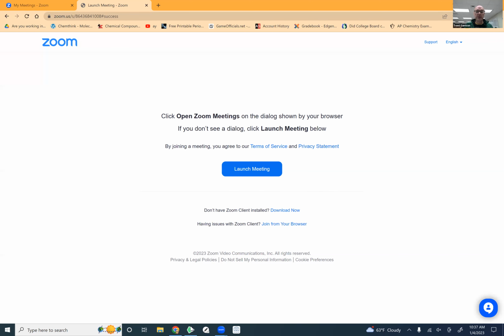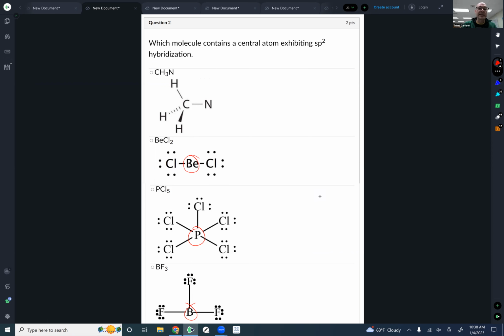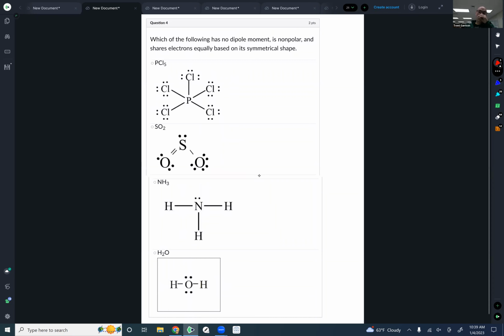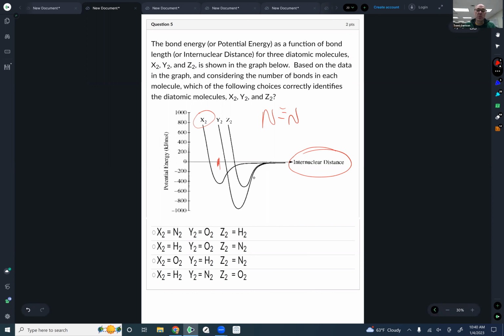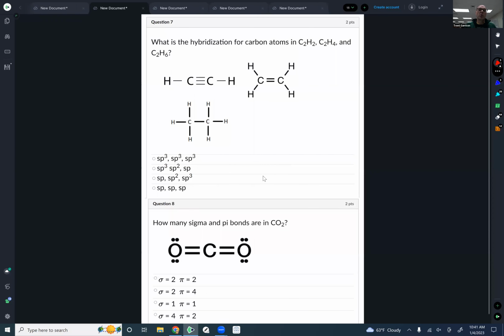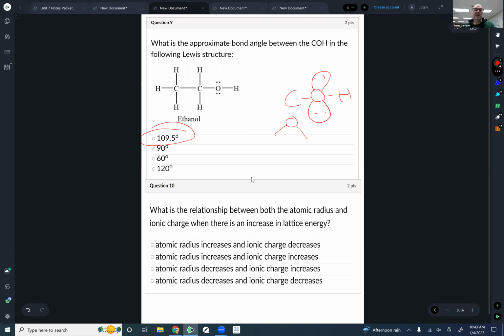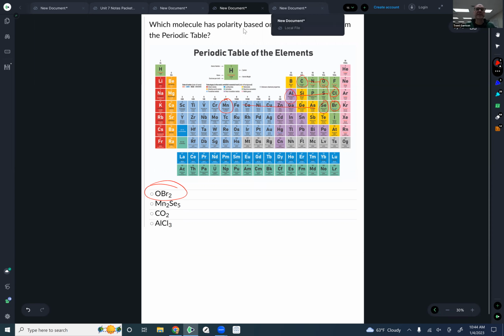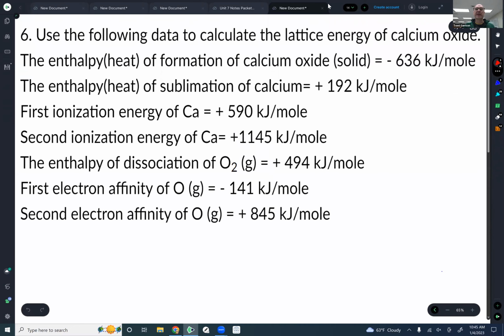Unit 7 Exam Solutions - Multiple Choice